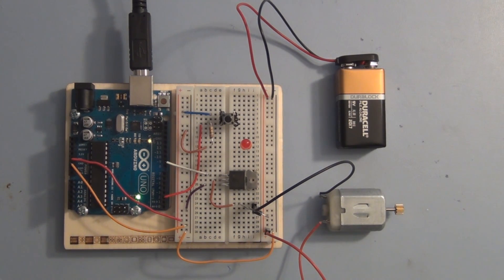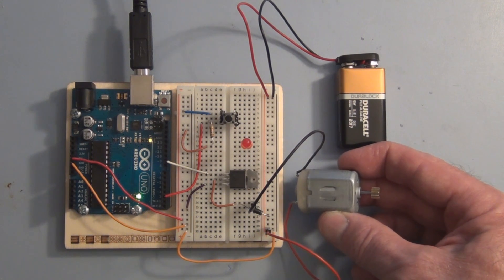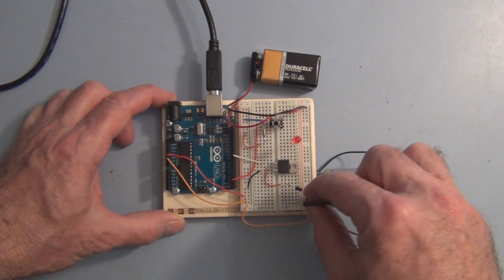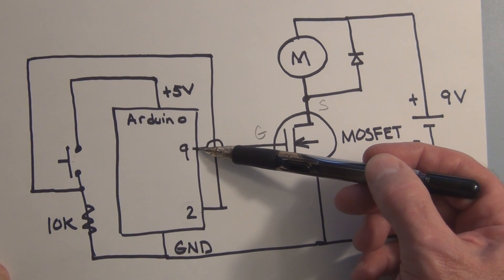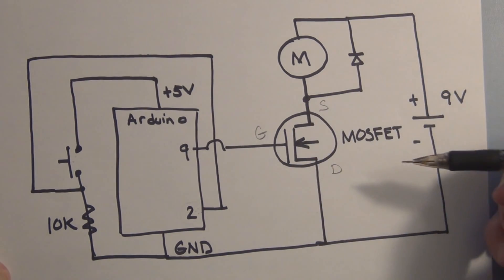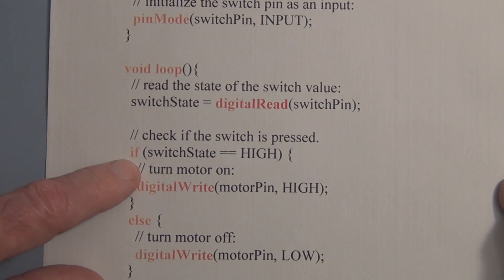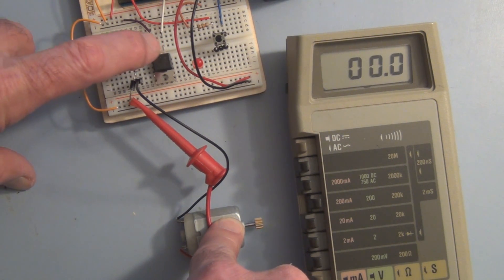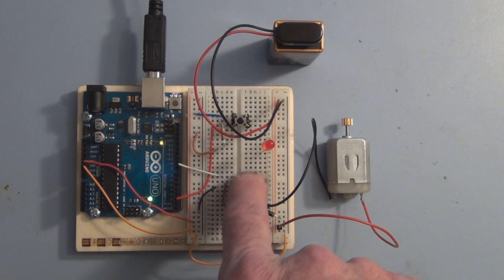Arduino DC Motor Control Tutorial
In this experiment an Arduino controls the voltage on the gate of a Power MOSFET that turns an inductive motor on and off.  I'm using a Power MOSFET IRF520.  It is an N Channel MOSFET.